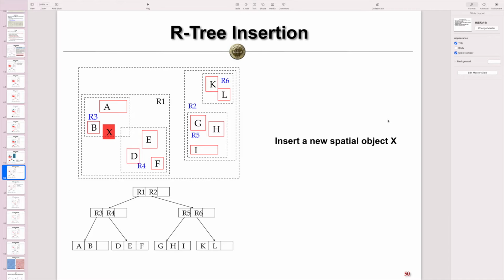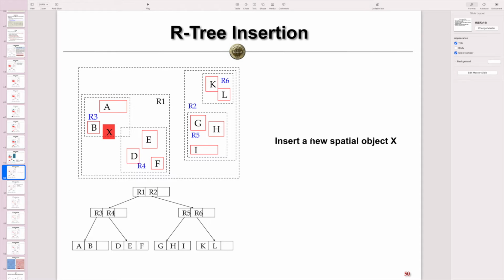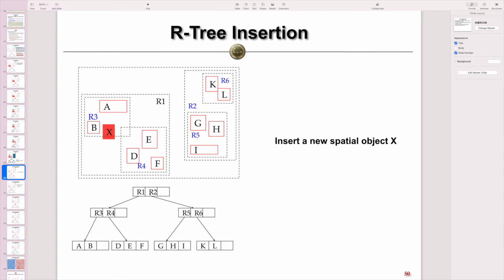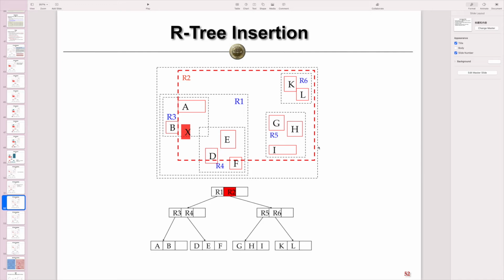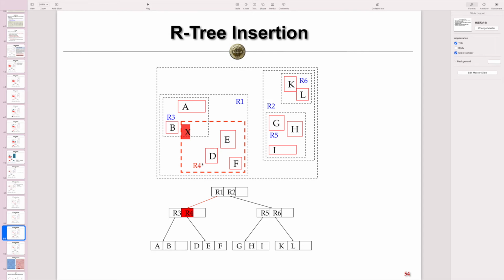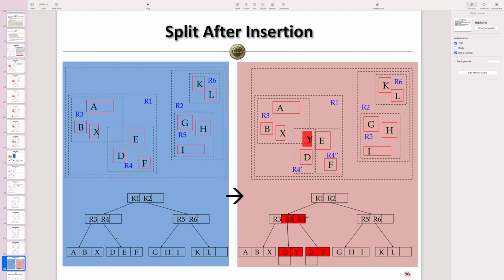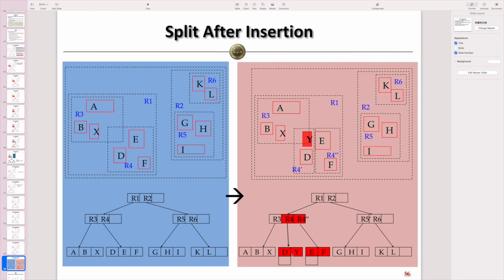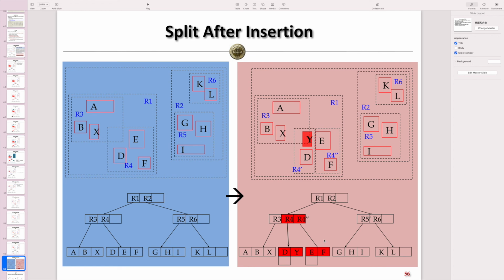Indexing Part 22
This video introduces the Insertion into R-Tree